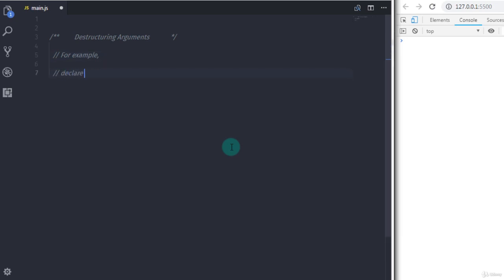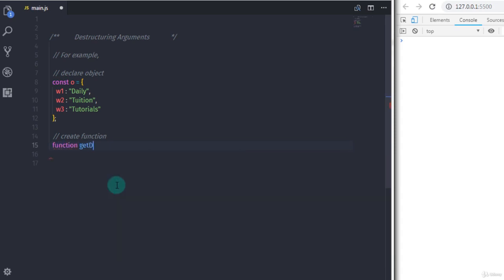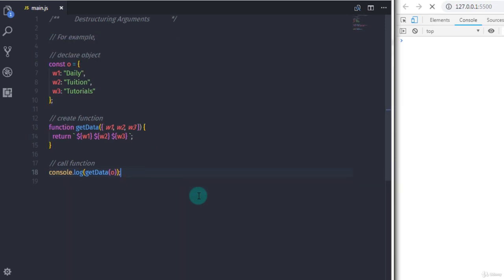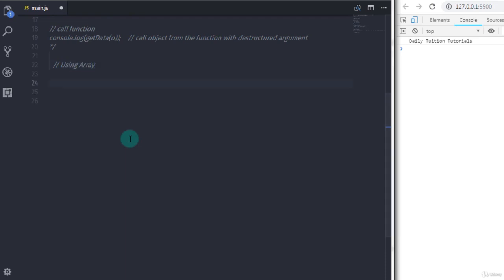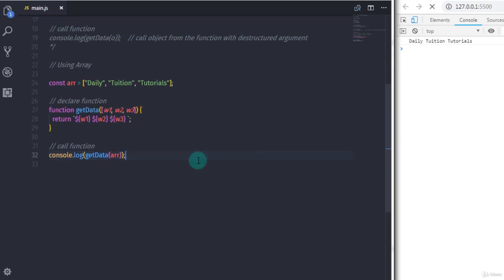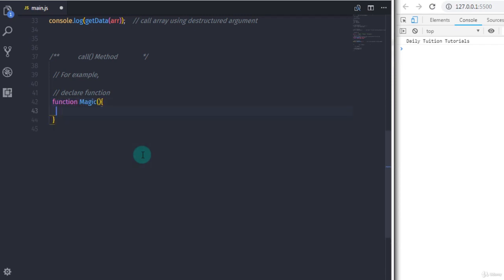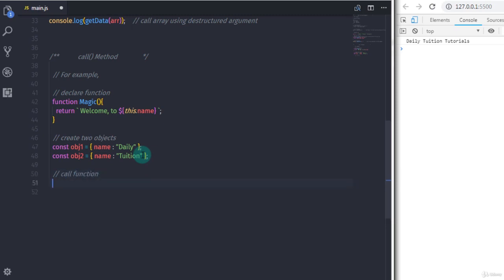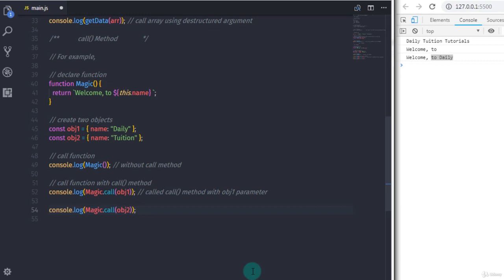What is Destructing Arguments Lecture #33 - YH Developers